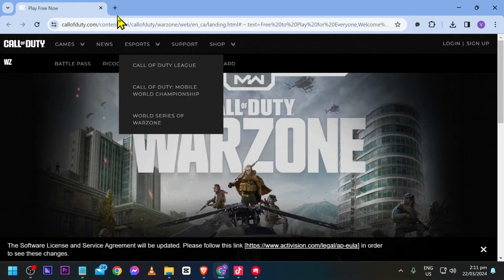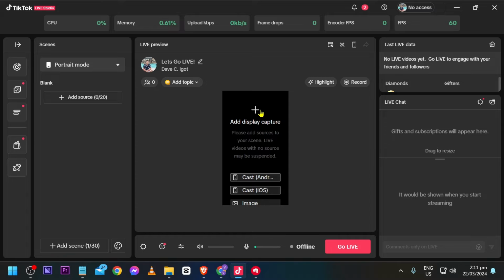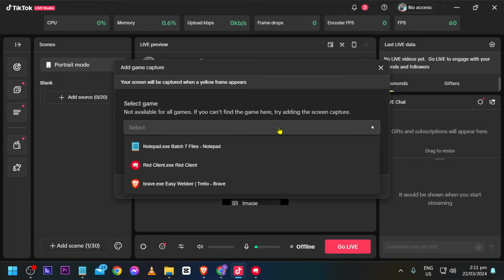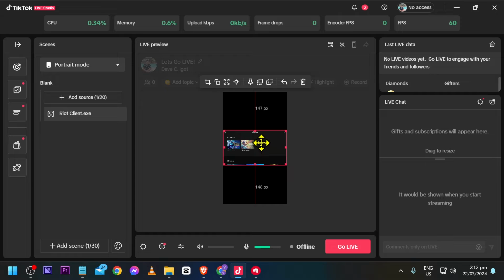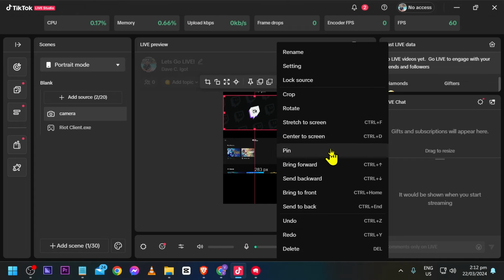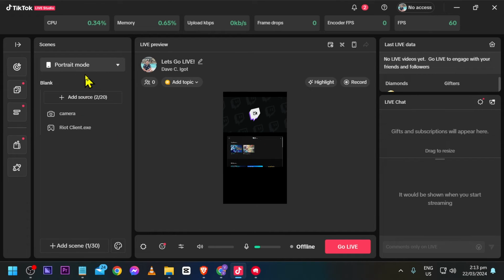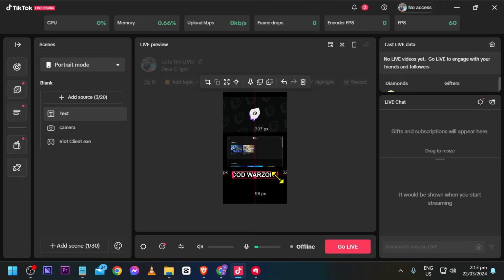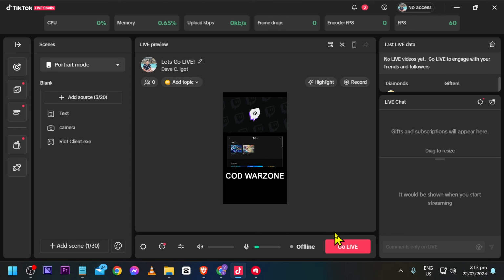How to Stream Warzone on TikTok (EASY!)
Wonder how to stream Warzone on TikTok? Here's a tutorial video on how to steam Warzone on TikTok easily.